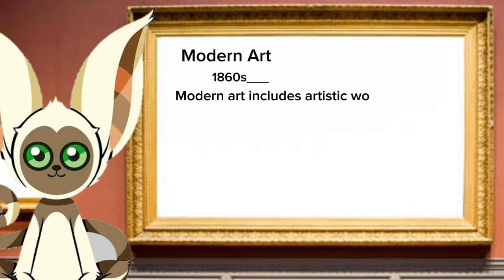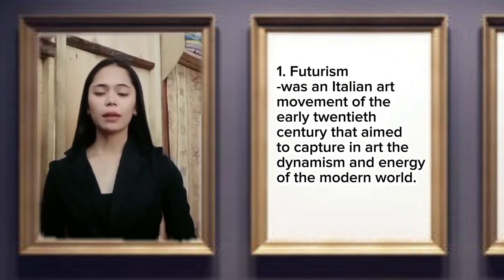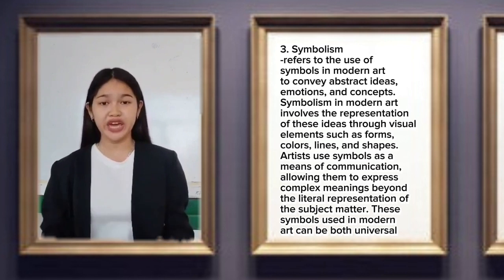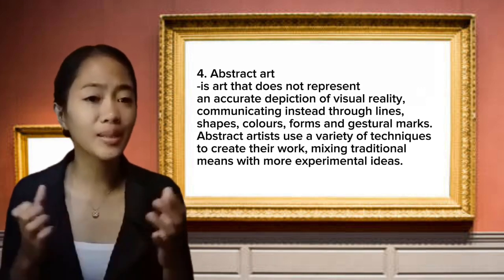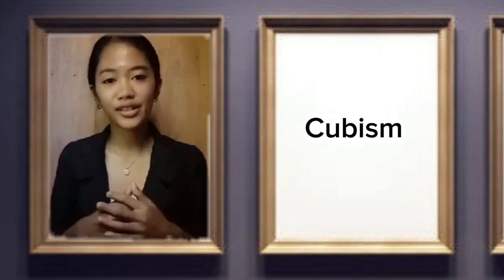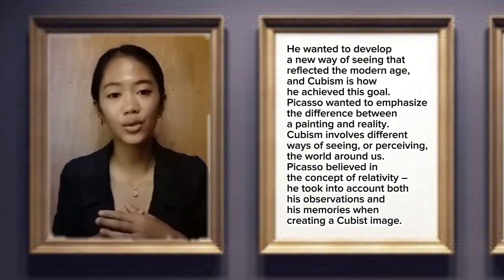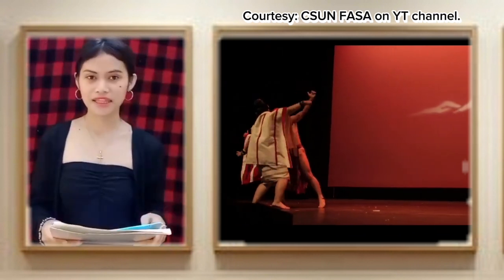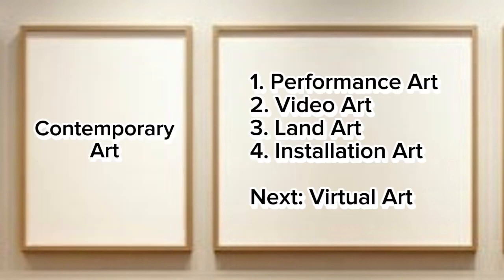Modern Art vs. Contemporary Art (Group 3)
CTTRO of the Informations mentioned, music and graphics used and videos played.